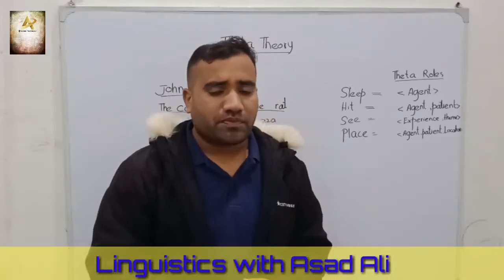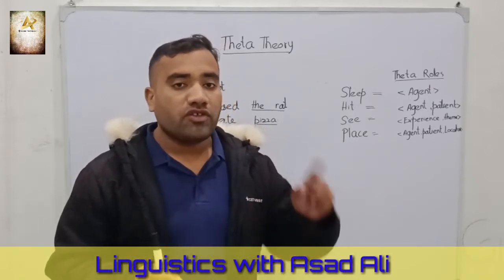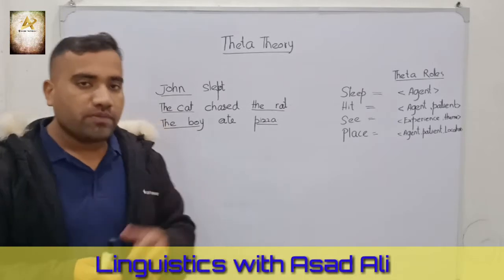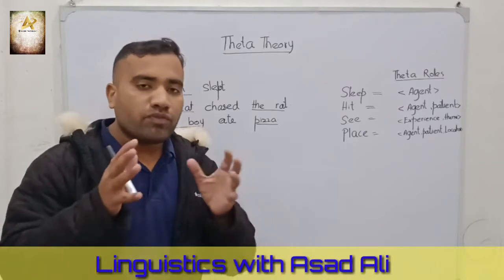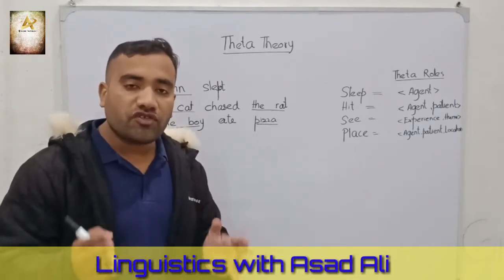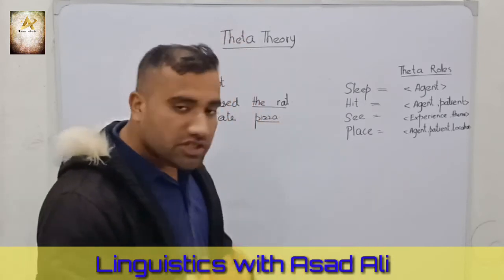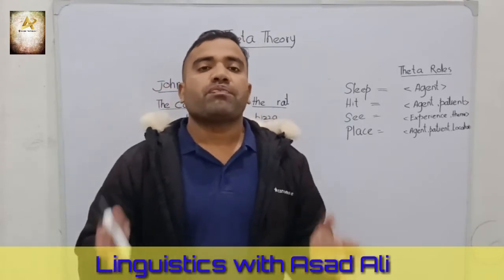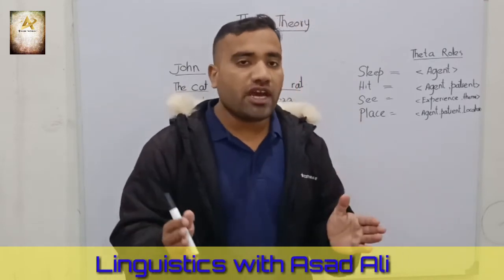Theta Theory Part-1 ll Thematic Structure of English Language ll Linguistics with Asad Ali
In this video, Theta Theory and its principles have been presented.

#@Q$a#